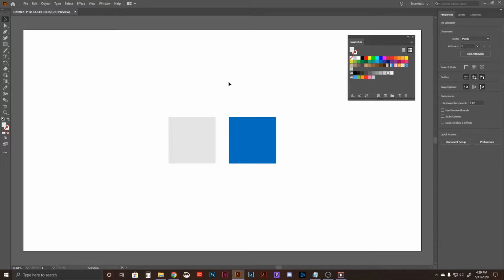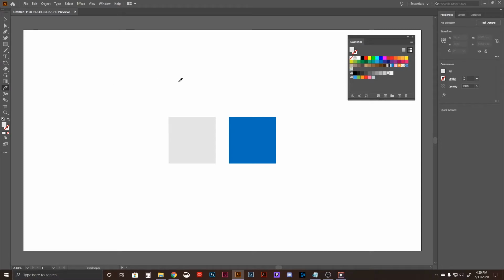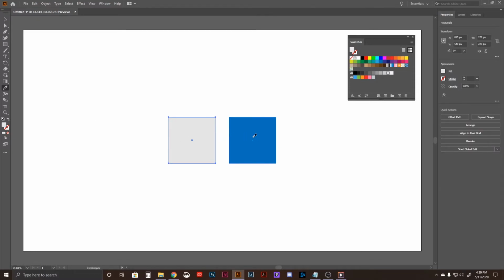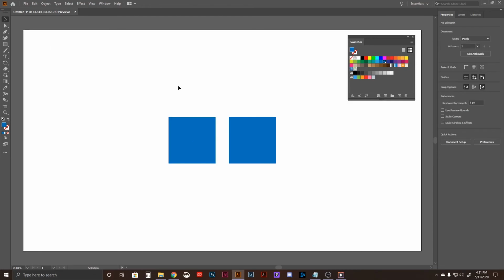Eyedropper Tool - Adobe Illustrator CC Tutorial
Learn about the Eyedropper Tool within Adobe Illustrator.

Find out what the tool does, where it's located within Illustrator, and some quick tips on how best to use the Eyedropper Tool.